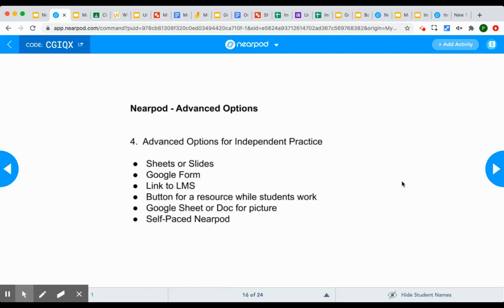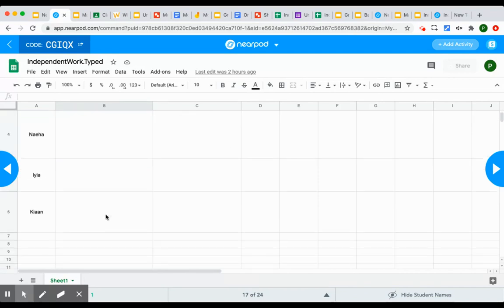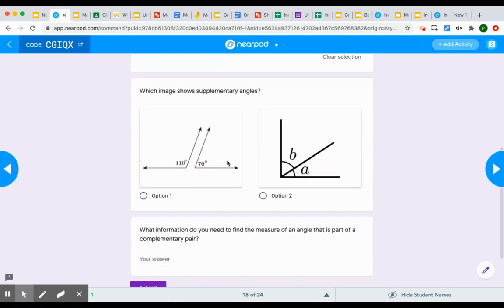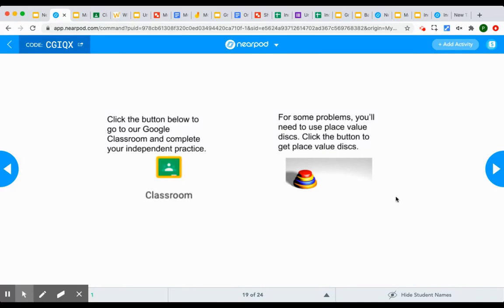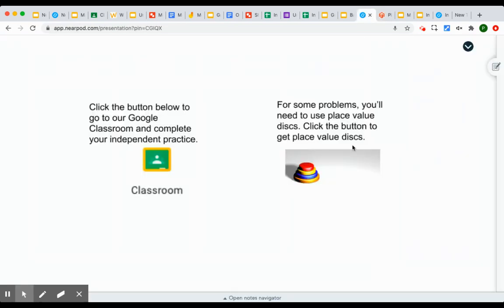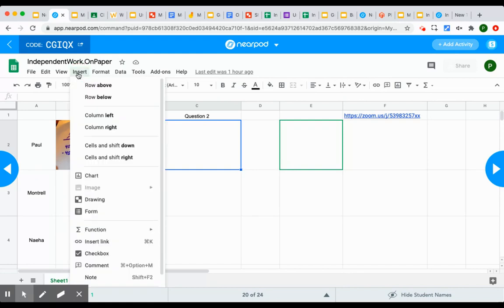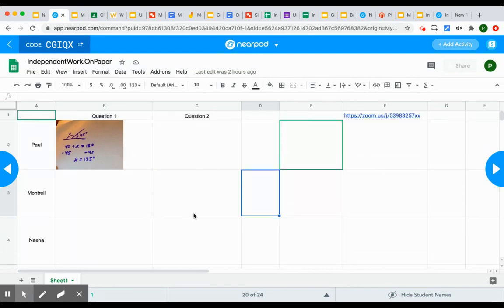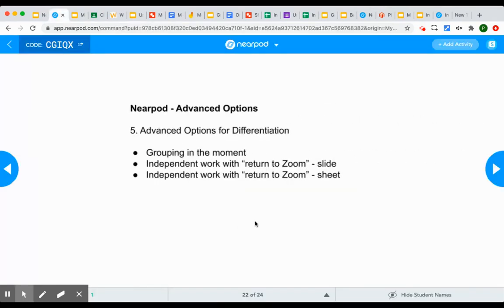How to: Advanced Options for Independent Practice with Nearpod and GSuite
The purpose of this video is to help teachers conduct independent practice using Nearpod and GSuite for synchronous or asynchronous online classroom instruction.